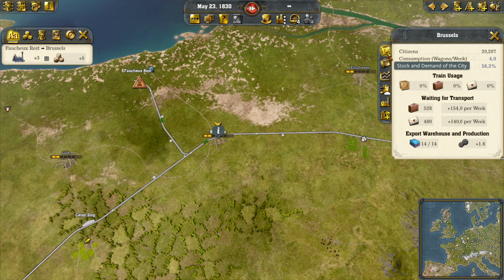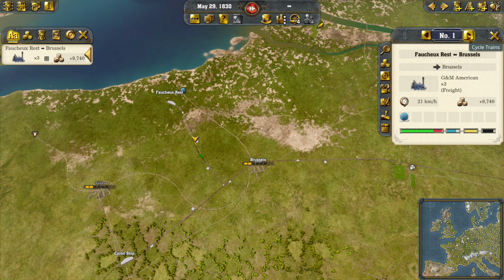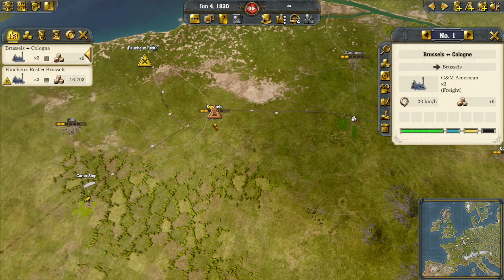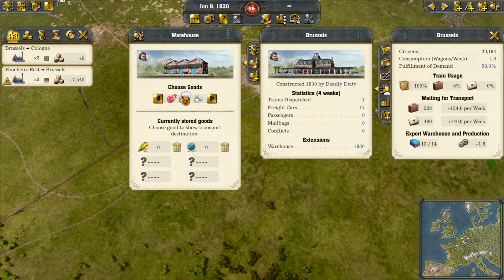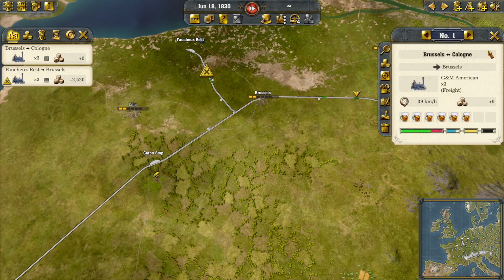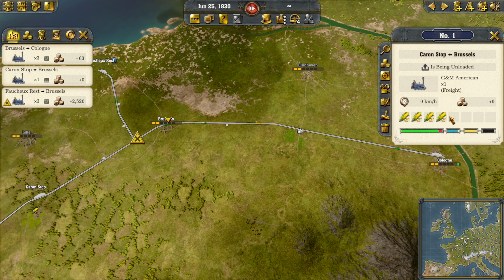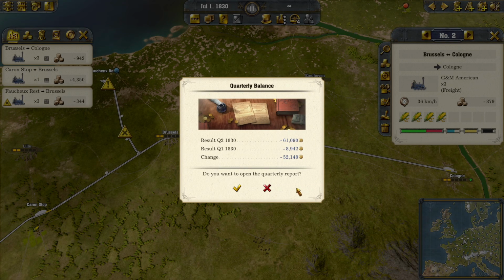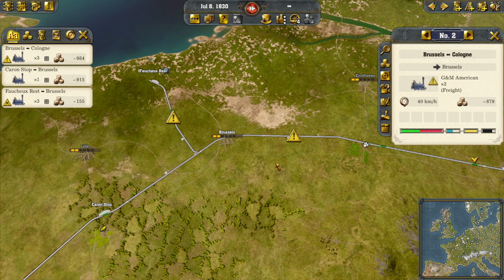You're Using The Warehouse WRONG - Railway Empire 2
You've been using the warehouse wrong. Warehousing is by far the mechanic that most players in Railway Empire 2 get confused by, and frankly just do not understand altogether. If you take something away from this video, it is this: Warehouses do NOT store excess capacity.